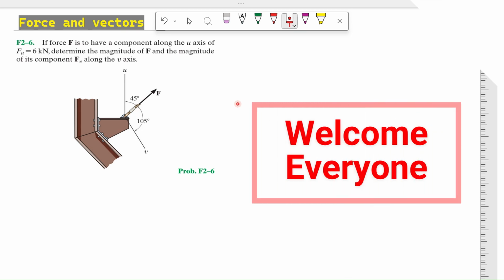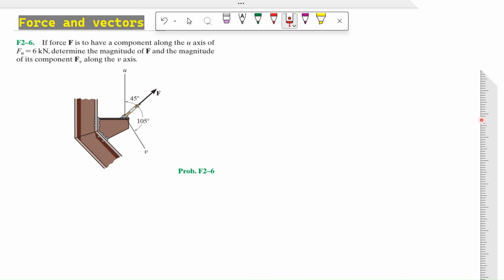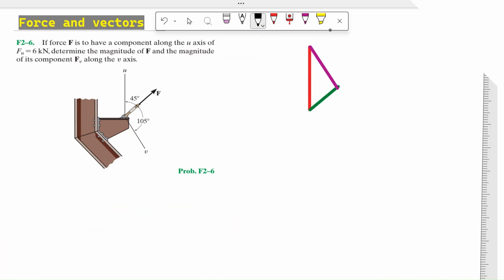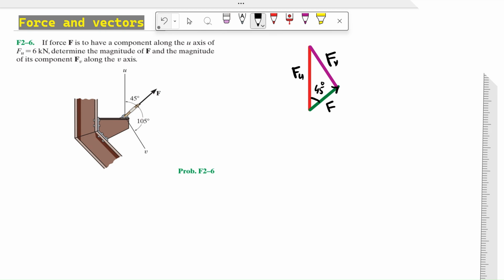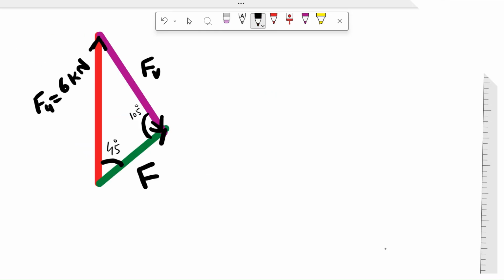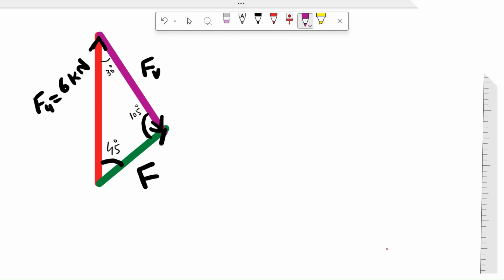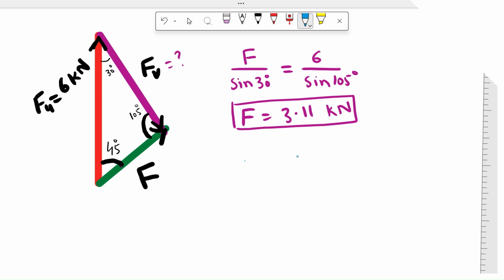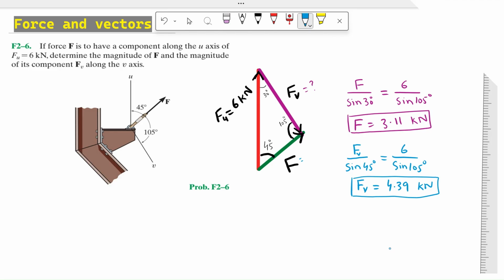F2-6: Resolving Forces Along Oblique Axes (u-v Components) || Sine law || Force Resolution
From this video we can learn how to find the value of resultant force and one remaining component of force since Other component is given